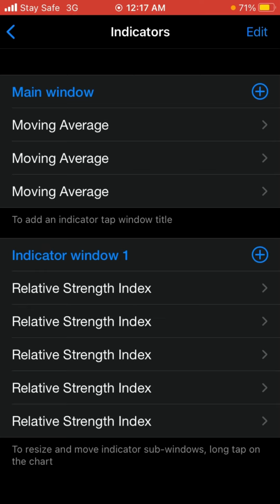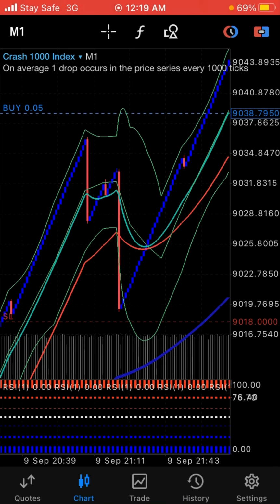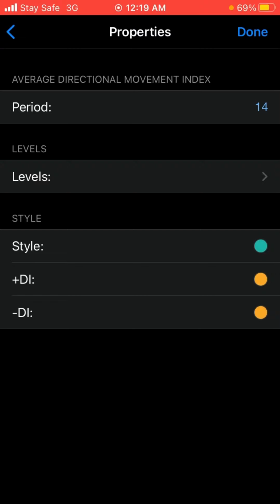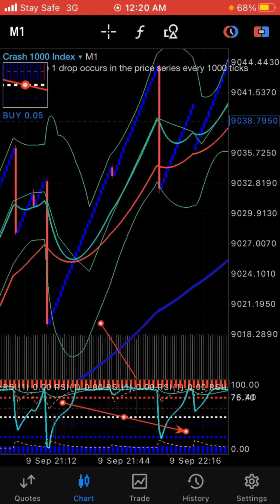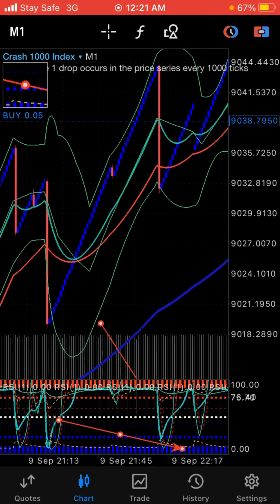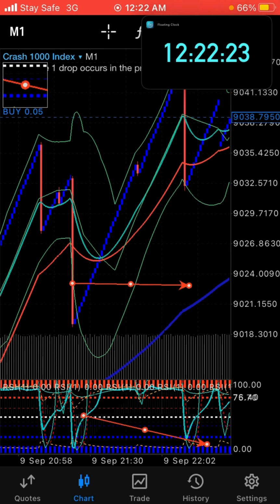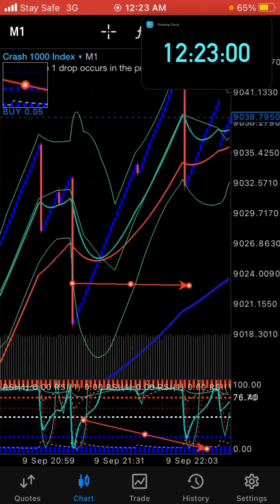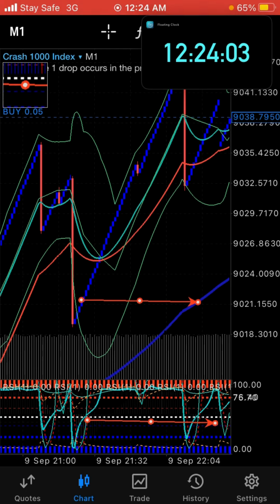New Version Boom and Crash Super Pro Strategy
In this video, I will show you guys how to use the Super ProStrategy on the new upgrade that I promised to give you guys a bonus video on it.
And with the strategy, you will know what it means to use a good 👍  working edge strategy without jumping from one indicator to another.

My Bitcoin address bc1q7y93kttrtj02ul3g35qxazue6ft5ujtlset68e